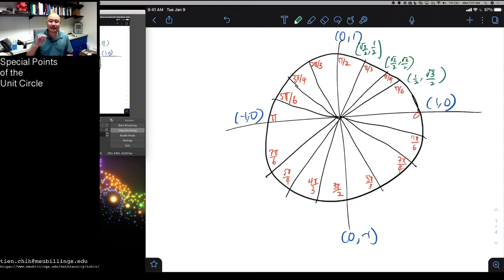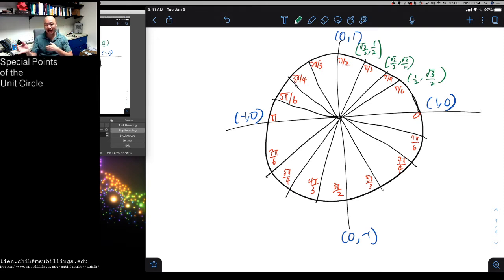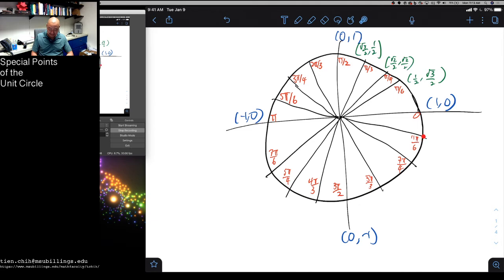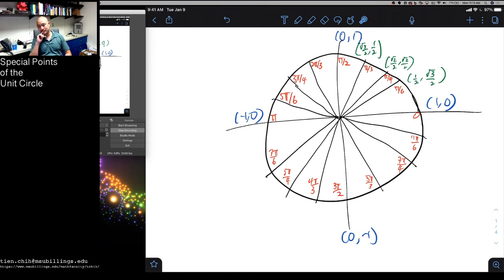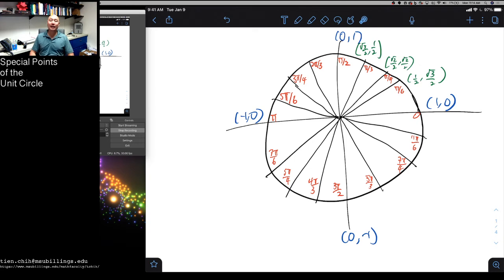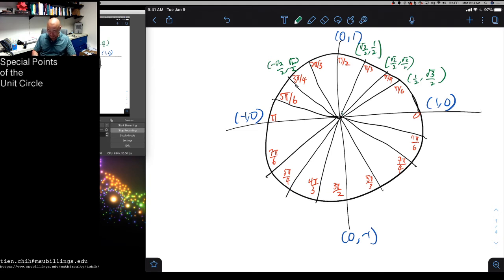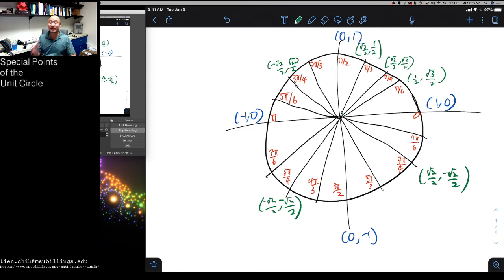Trigonometry 07 Special Points on the Unit Circle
Special Points on the Unit Circle